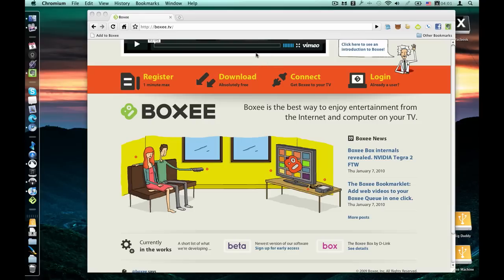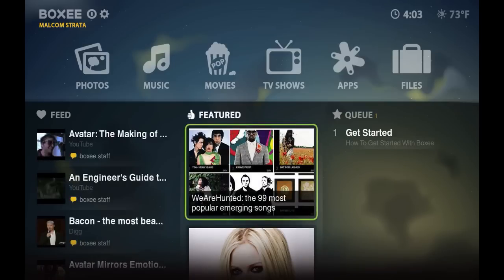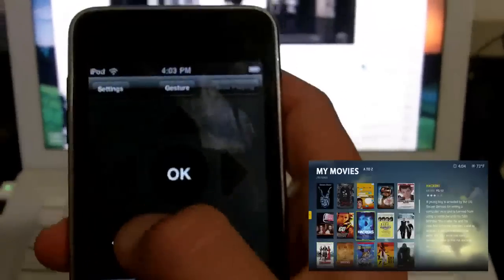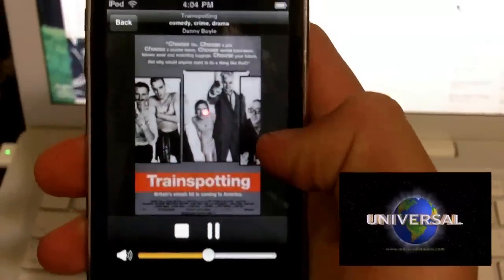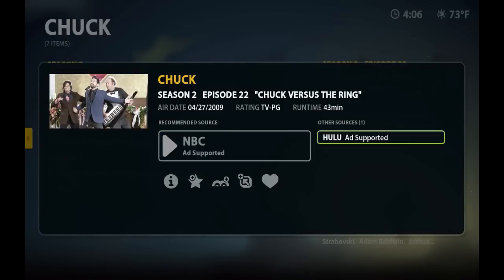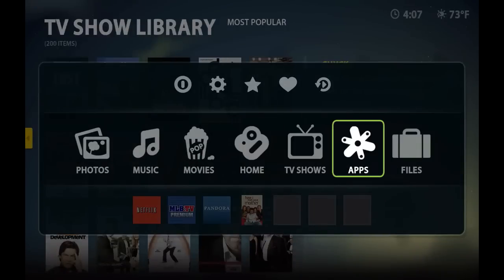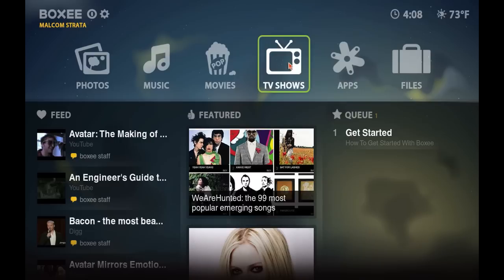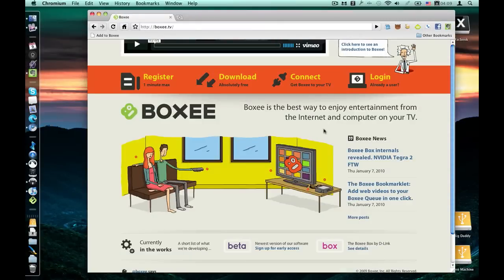My Favorite Media Center App For Mac. Windows, Linux and Apple Tv